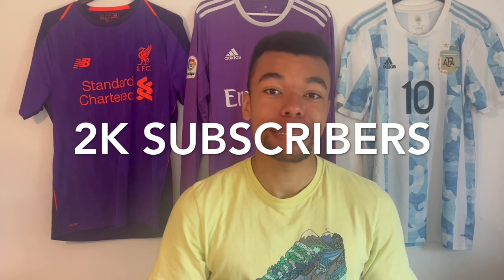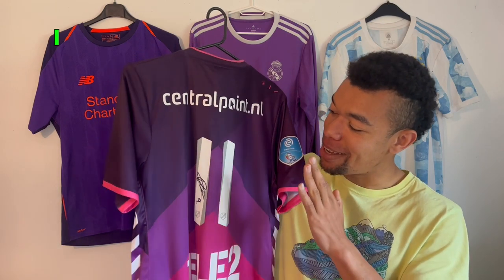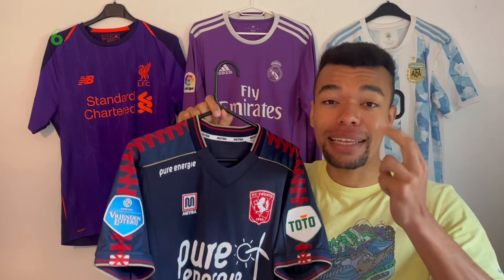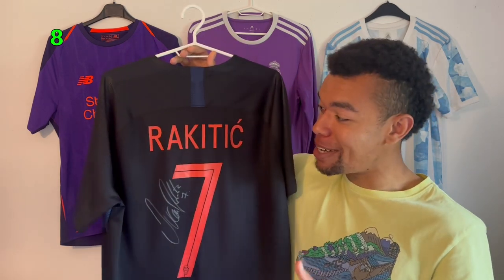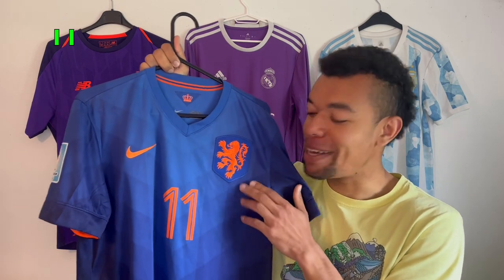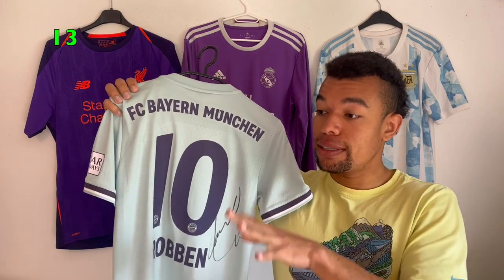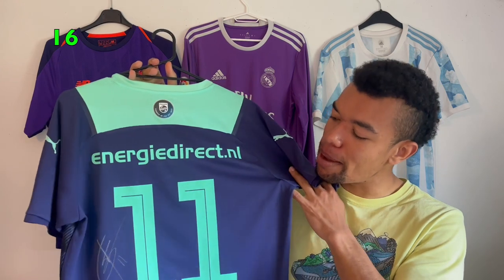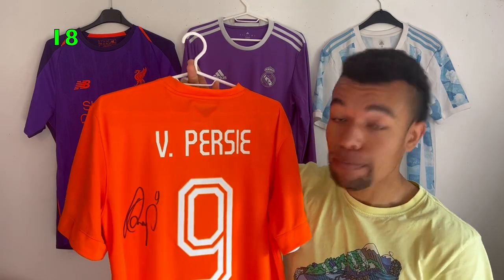MY CRAZY SIGNED FOOTBALL SHIRT/MEMORABILIA COLLECTION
It was about time so here it is: my crazy signed football shirt / memorabilia collection!

One of the best feelings is to get your football shirt signed! I already got quite some autographs of famous players like Dybala, Robben, Salah and more!

TIMECODES
0:00 Intro
0:34 Virgil van Dijk
1:33 Cyriel Dessers
2:57 Ryan Gravenberch
3:51 Jules Koundé
4:31 Paulo Dybala
5:57 Danilo Pereira
6:26 Memphis Depay (Lyon)
7:31 Ivan Rakitic
8:37 Dusan Tadic
9:30 Memphis Depay (Netherlands)
10:21 Arjen Robben (Netherlands)
11:36 Antony
12:36 Arjen Robben (Bayern Munich)
13:42 Mohamed Salah
14:40 Ruud van Nistelrooij
15:36 Cody Gakpo
16:15 Mario Götze
17:50 Robin van Persie
18:37 MYSTERY SHIRT!!
20:18 Outro